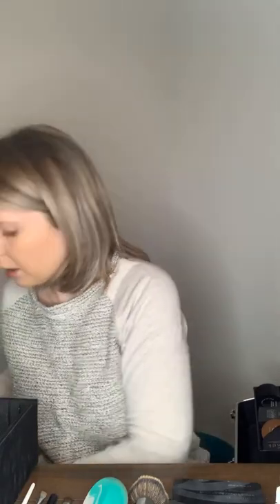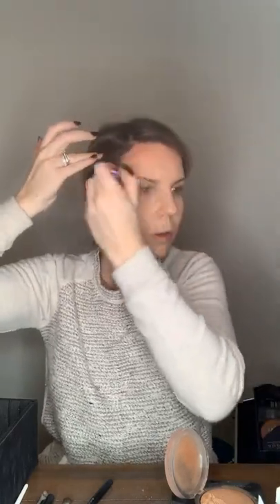Multi use products, a perfect lip, moisturizer skin, easy contour - makeup tutorial to blow ya mind!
Every day might not be great, but there is something great in every day.

💋Products Used💋
{face}
-Touch Glorious Hydrating Primer
-Stick Foundation: Eyelet and Scarlet *Kabuki Brush
-Beachfront Bronzer: Malibu
-Moodstruck Pressed Blush: Sisterly
-Powder Luminizer: Iridescent
-Touch Behold Translucent Setting Powder
{eyes}
-Moodstruck 4D Mascara
-Brow Obsession Palette for Brows and Eyes- Medium *Brow Artist Brush
{lips}
-Moodstruck Lip Pencil: Pompous
-Lucrative Lip Gloss: Lippy
{finish}
-Touch Mineral Setting Spray
***skincare, all the skincare***